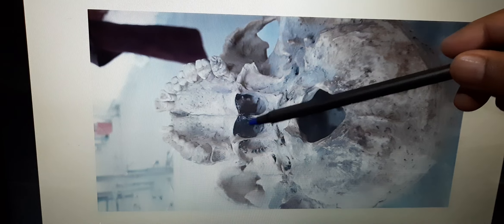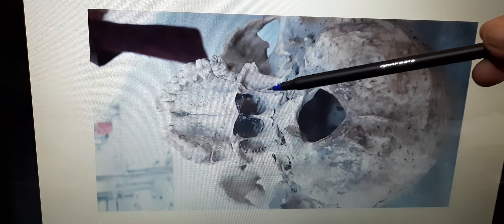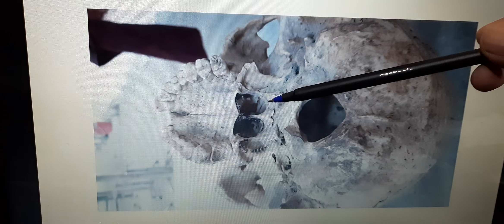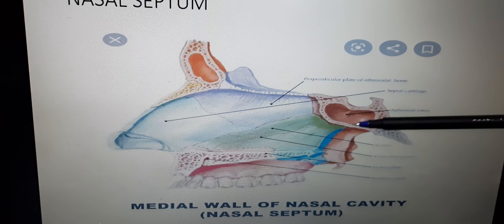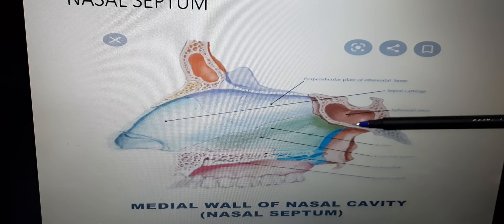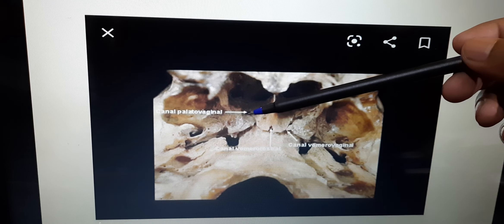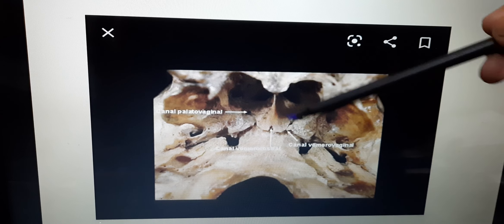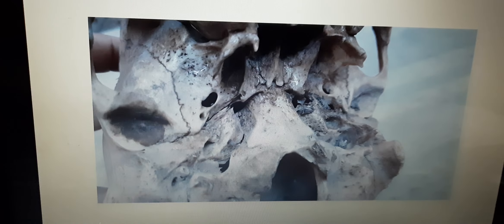Norma basalis -palato vaginal and vomerovaginal canal